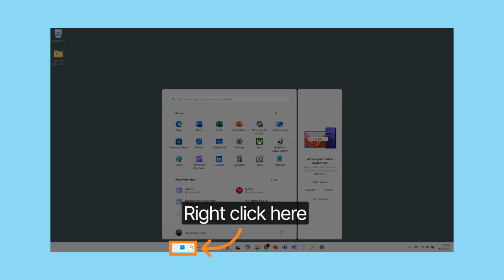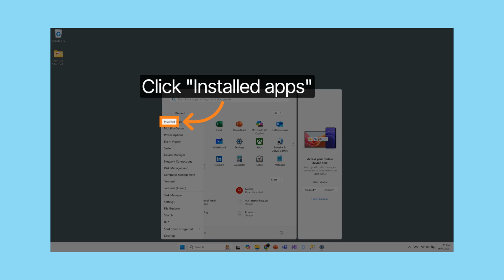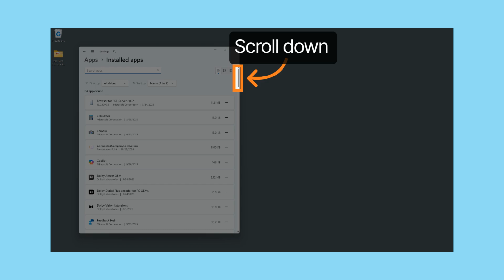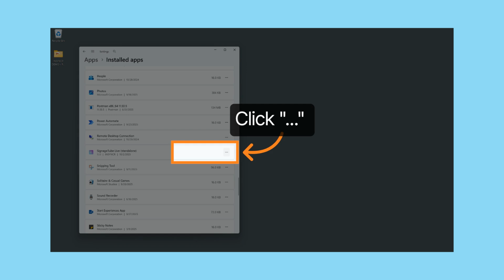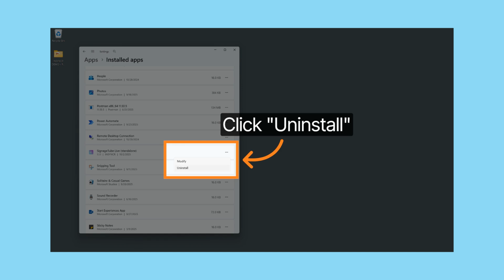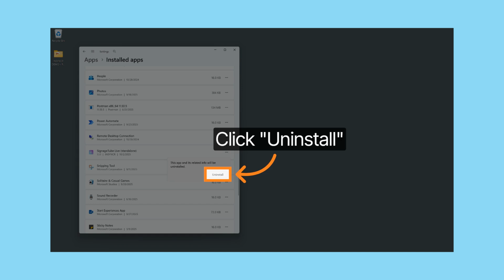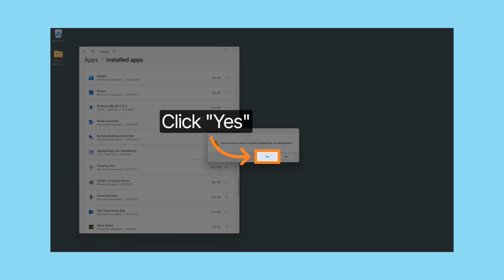Remove the SignageTube Live PowerPoint Add‑In Completely (Full Walkthrough)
If you need to remove the SignageTube Live Designer add‑in from Microsoft PowerPoint, this step‑by‑step tutorial shows you exactly how to uninstall it safely and completely.
Whether you're troubleshooting, reinstalling, or cleaning up your system, this guide walks you through the full removal process demonstrated in the interactive playbook.

This video is ideal for users, IT teams, and administrators who manage SignageTube installations across multiple devices.

This tutorial covers:
How to locate the SignageTube Live Designer add‑in on your system
How to uninstall the plugin using Windows “Apps & Features”
How to remove leftover folders or configuration files (optional)
How to verify that the add‑in is no longer loaded in PowerPoint
What to do if PowerPoint still shows the add‑in
Tips for performing a clean reinstall if needed

Each step is visually demonstrated so you can follow along with confidence.

🚀 What Is SignageTube Live Designer?
SignageTube Live Designer is a PowerPoint add‑in that allows you to:
Create digital signage slides directly in PowerPoint
Publish content instantly to SignageTube Live
Update screens in real time
Use familiar PowerPoint tools for digital signage creation
If you plan to reinstall the add‑in, removing it cleanly ensures a smooth setup.

🧩 Why Uninstall the Plugin?
Users typically uninstall the SignageTube Live Designer add‑in when:
Reinstalling to fix an issue
Updating to a newer version
Cleaning up unused software
Troubleshooting PowerPoint add‑in conflicts
Resetting SignageTube Live integration

This tutorial ensures the add‑in is removed completely and correctly.

SignageTube users
PowerPoint content creators
IT administrators
Support teams
Anyone preparing for a clean reinstall

🔧 Features Demonstrated
Windows uninstall process
PowerPoint add‑in verification
Optional leftover file cleanup
Troubleshooting missing or stuck add‑ins